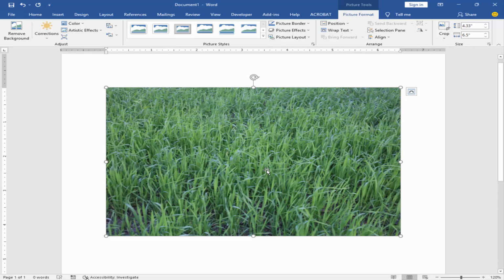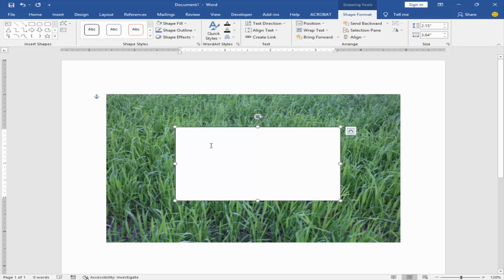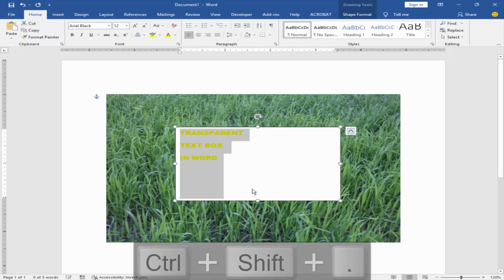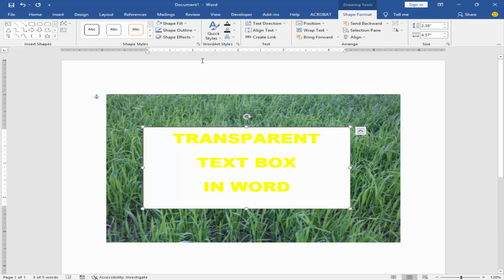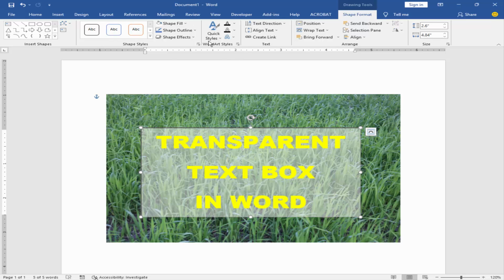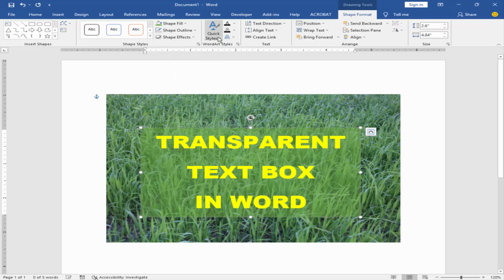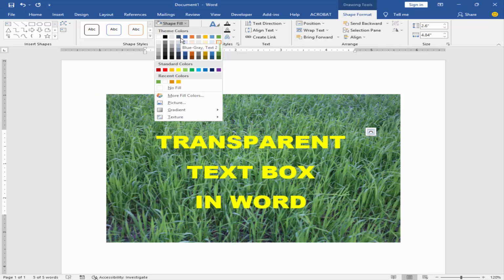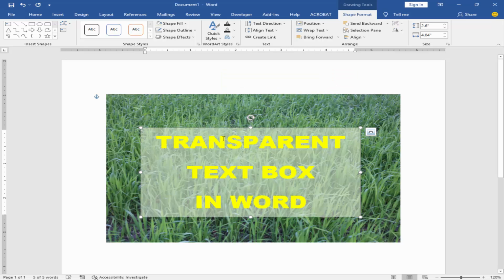How to Create Transparent Text Box in Microsoft Word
Assalamu Walaikum,
In this video, I will show you, how to create a transparent textbox in Microsoft word. let's get started firstly, I will take an image go to the insert menu click pixel and this Device. now I will draw a text box on the picture go to the insert menu click the shape and click the text box and type your text.
change the font, increase the font size. alignment and middle now I will make it transparent select the shape go-to shape format and click shape fill and choose more color